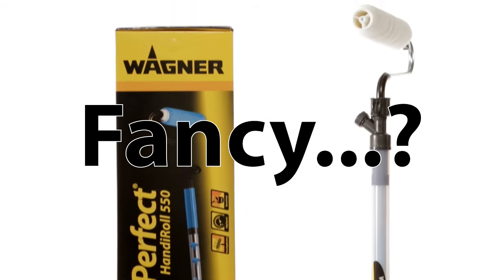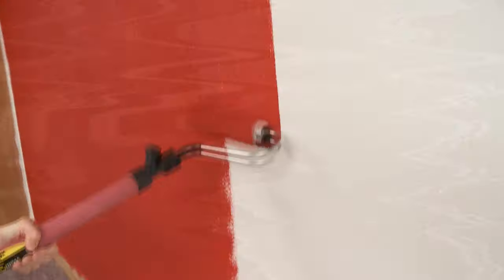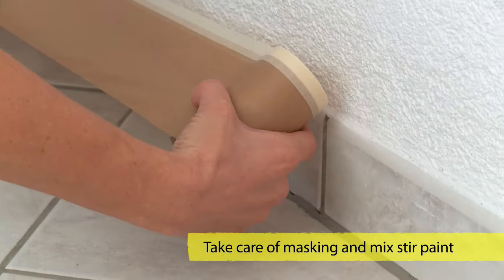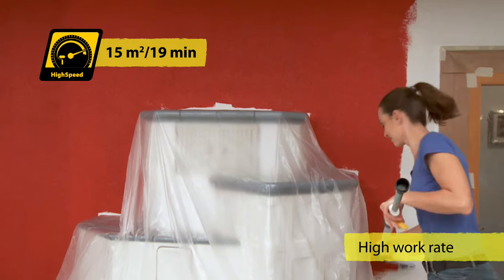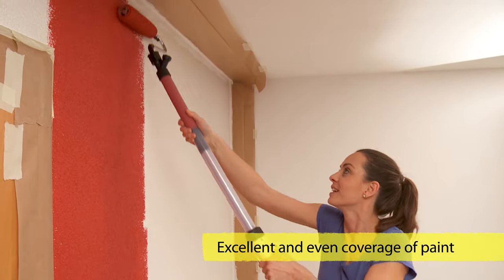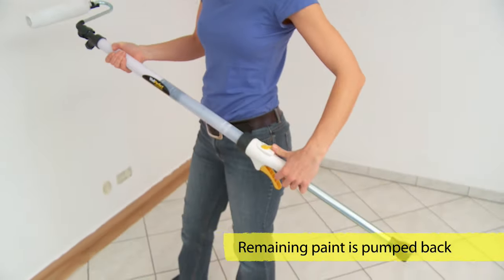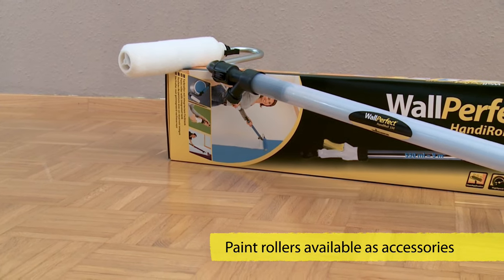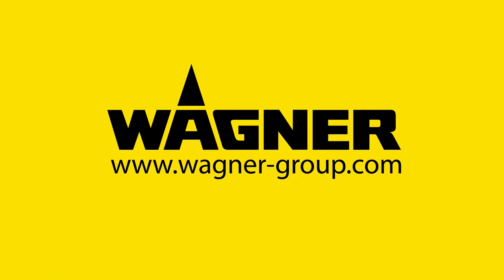Wagner HandiRoll 550 paint roller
Roller-painting has never been simpler: You prepare the paint, connect the suction system to the paint tank and fill the unit with paint. You then pump the paint manually into the roller using the power trigger. Decide for yourself how quickly you want to work. No more drips and mess! Much easier to use and cleaner than a conventional roller.